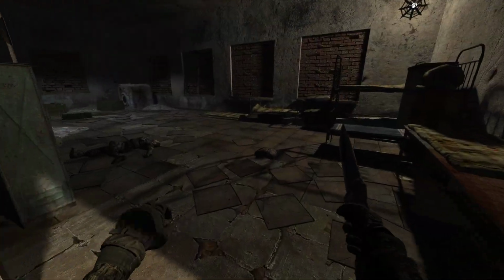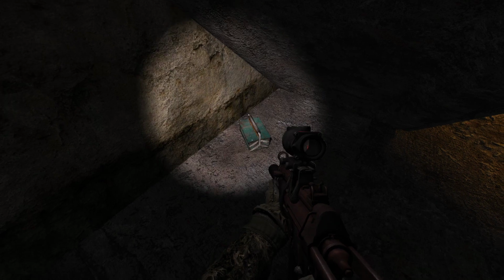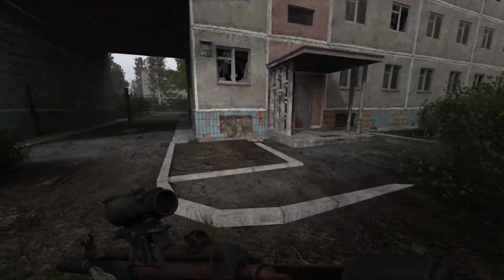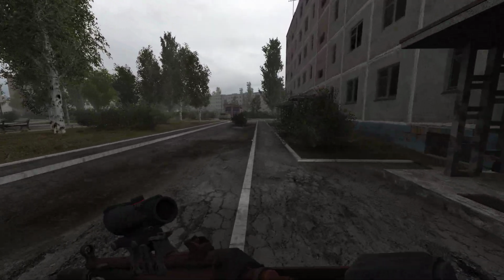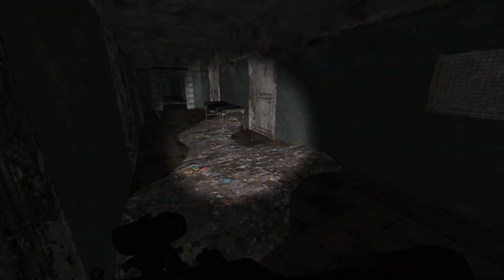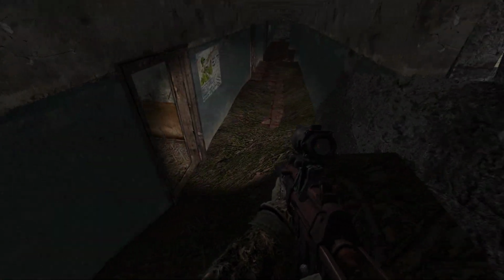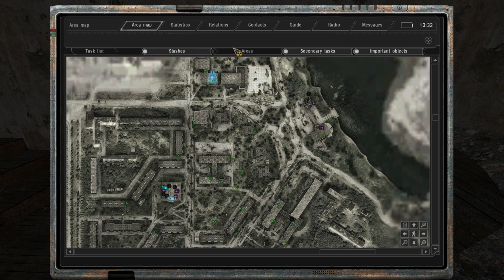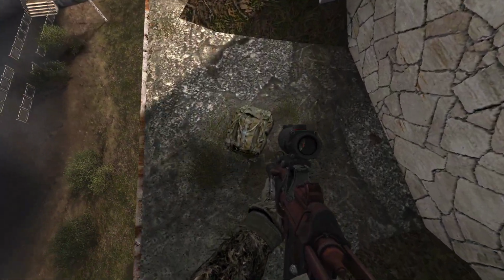Stalker Anomaly v152 Outskirts Stash locations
stalker anomaly bersion 1.5.2. Outskirts map stash loot locations